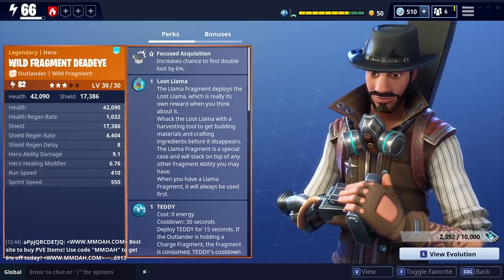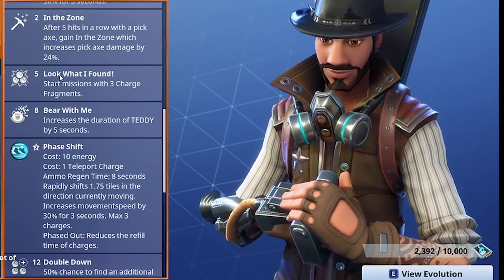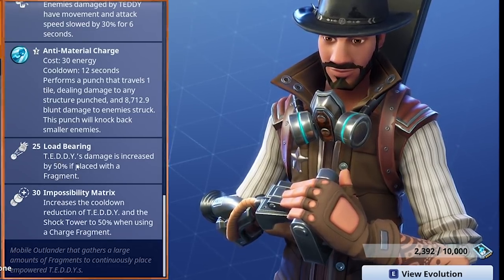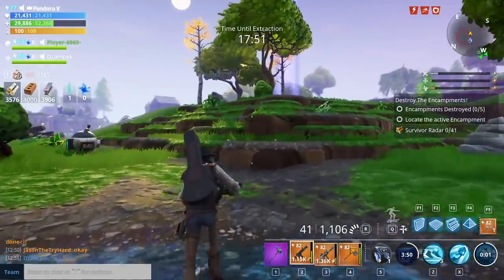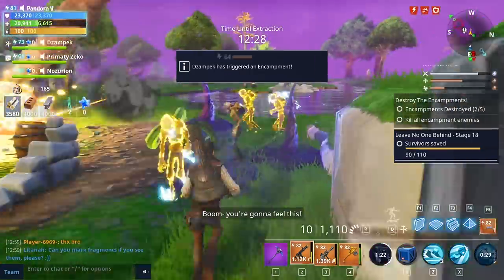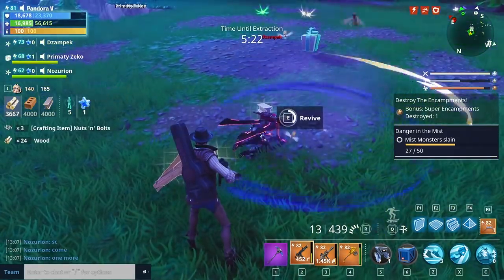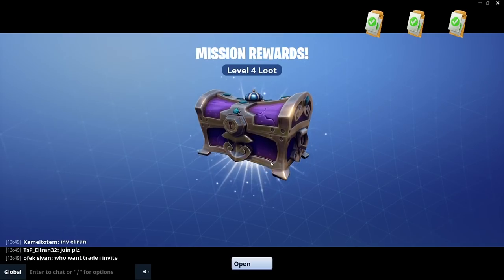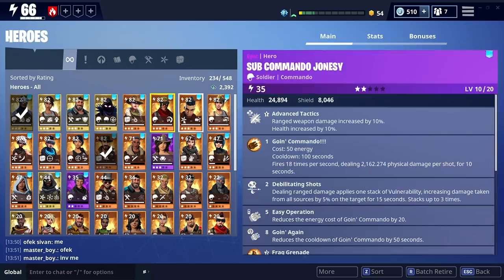*LEGENDARY* OUTLANDER | Wild Fragment Deadeye | Fortnite Save the World PvE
So is the new Road Trip Event Hero, WILD FRAGMENT DEADEYE now the best Outlander in the game? We play test him to find out. Using teddy fragments to boost the T.E.D.D, he certainly is one of the most fun heroes I've used.

A SPECIAL THANKS TO MY AMAZING PATREONS:
SuperCloudBerry
Huntress4Him
Killahagain
Fitxion
Tim &
Bold Edition

The Save the World Road Trip Event has given us an awesome Cowboy theme and some Epic Wild West Heroes. The newest hero being the new Outlander Wild Fragment Deadeye! Is the best Outlander in save world?

Fortnite STW is PVE (Player vs Environment) team based co-op game or multiplayer game that sees you lead survivor squads against invading husks. You need to try and gather, craft and collect legendary weapons as well as recruit legendary heroes and mythic heroes too. My videos often look at things like how to get more event gold, how to get the best weapons, and who is the best hero in the game. I often look at what does the most damage or has the highest damage in in the game.
You can pick up a legendary hero or mythic hero in the Epic Games Event Store or you may get lucky and find one in a Loot Llama opening.
Epic Games deliver regular Fortnite Save the World updates to the game and there is pretty much always a new event (with a specific themed store) up and running. The game is an excellent non-conventional FPS RPG. The other version of this game is Fortnite Battle Royale which is a critically acclaimed PVP game.